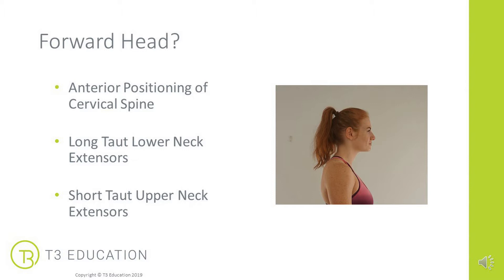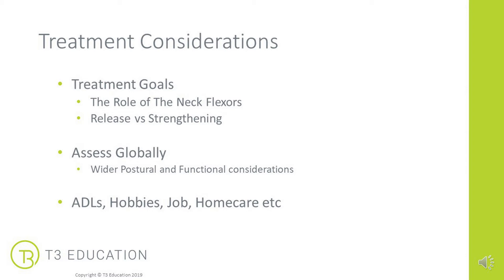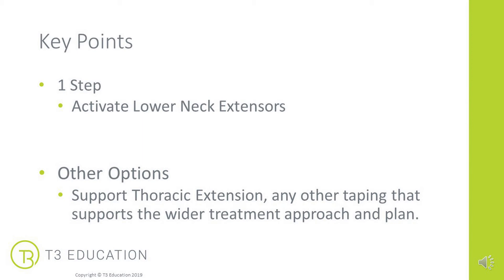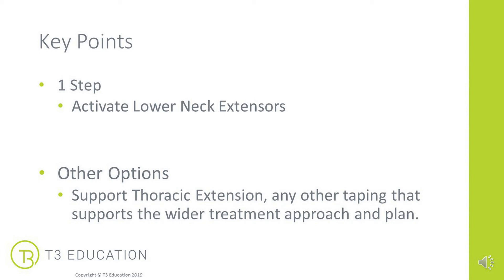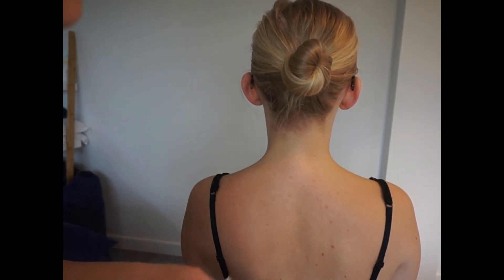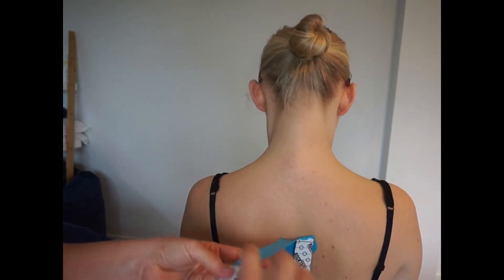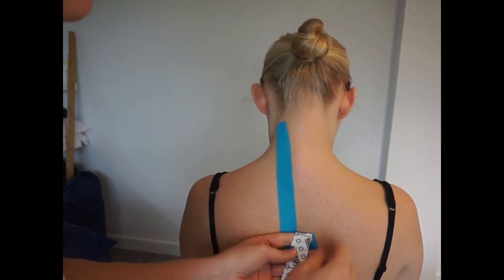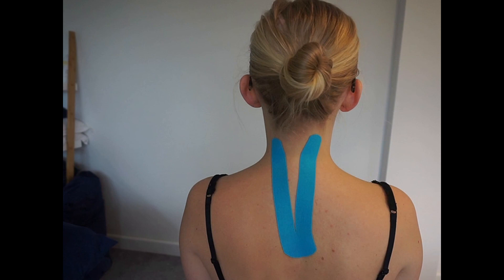Kinesiology Taping: Forward Head Neck Pain